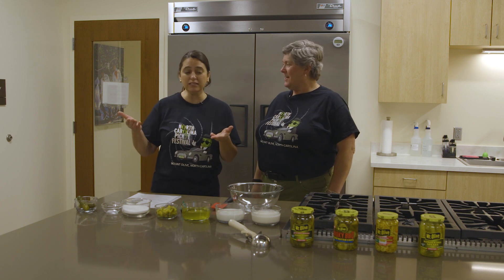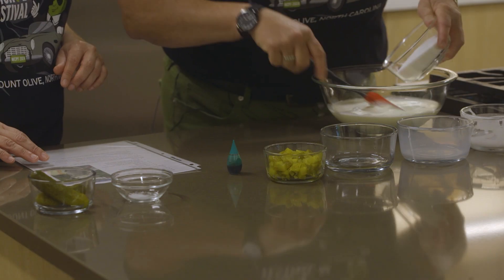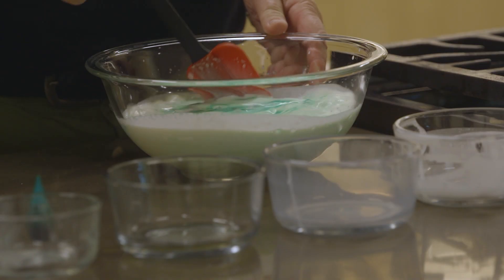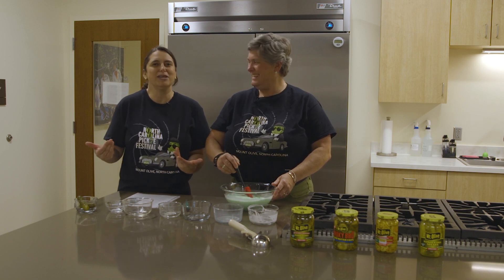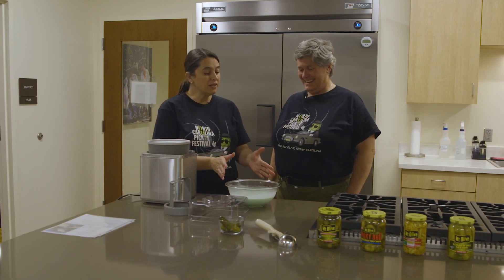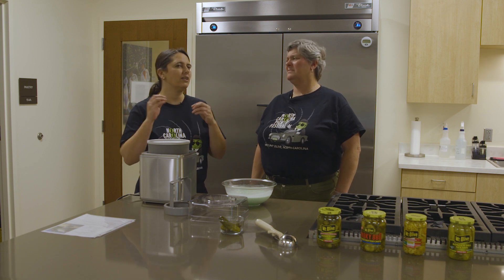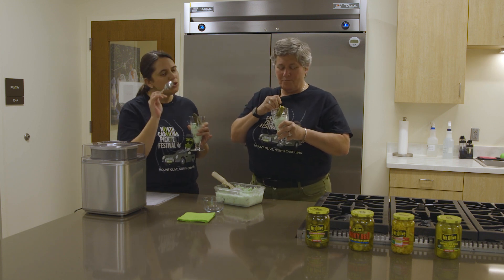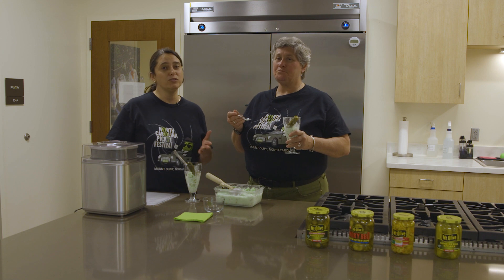Cooking With Michelle - Mt. Olive Pickle Gelato